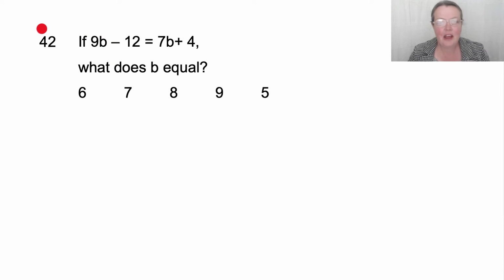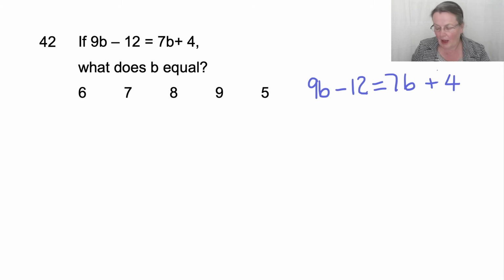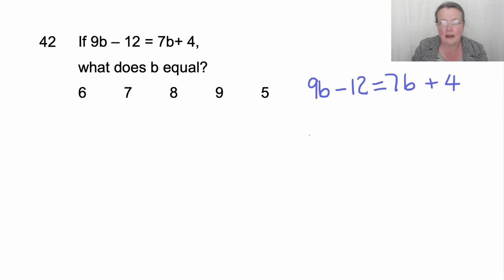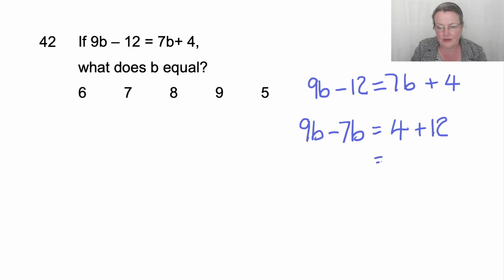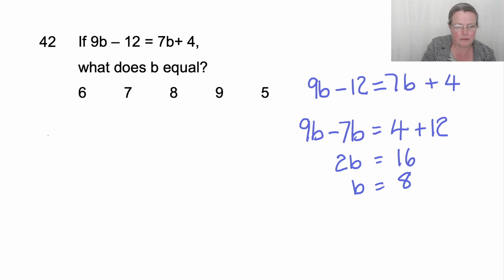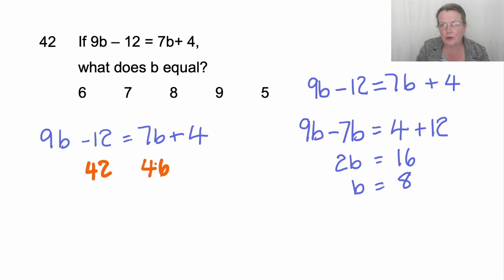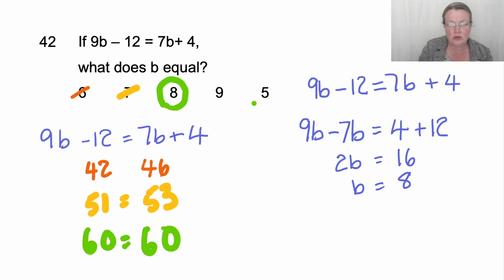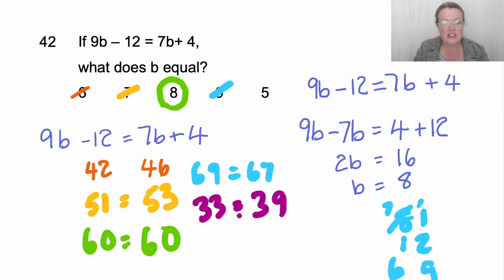11+, Scholar's Course, Book 5, Maths Paper Q42